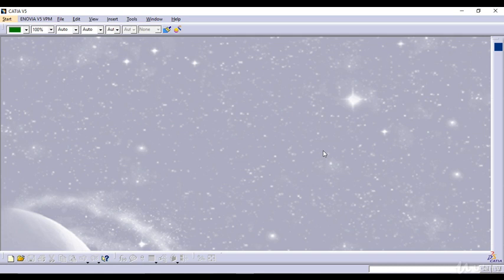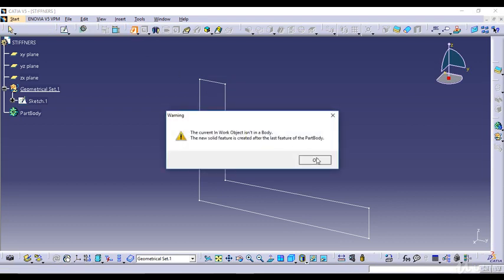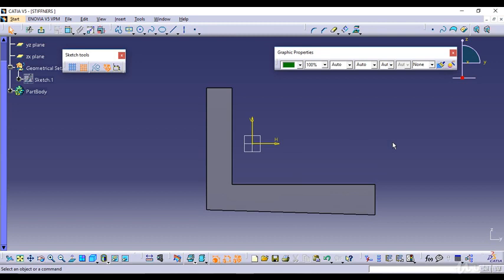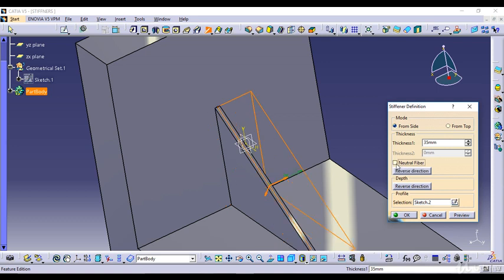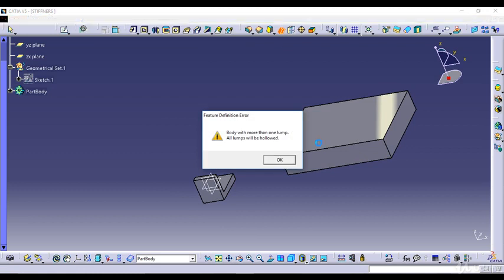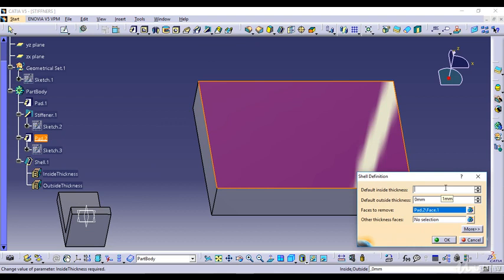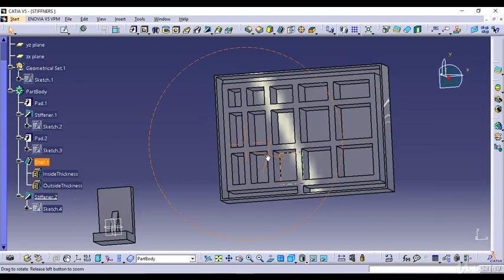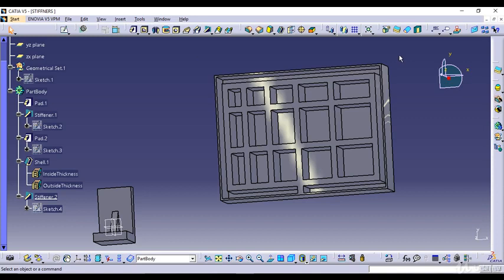Industrial CATIA V5 R20: Deep Learning All In One from A- Z : Stiffner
Industrial CATIA V5 R20: Deep Learning All In One from A- Z
Industrial CATIA V5 R20 learning program:- Enroll and learn the full deep advanced version of the course from scratch